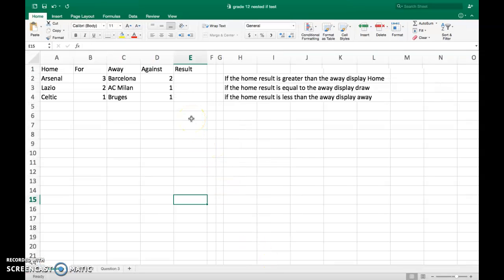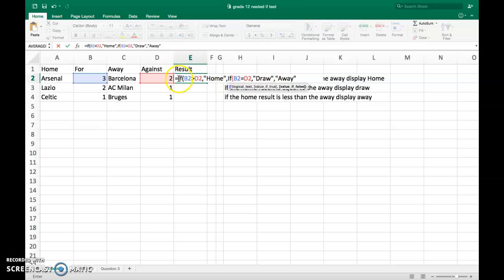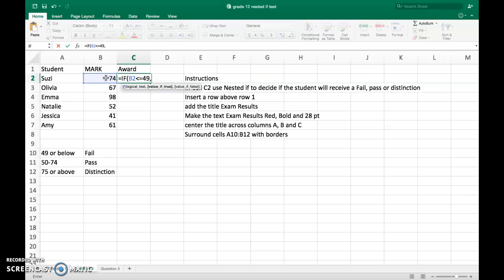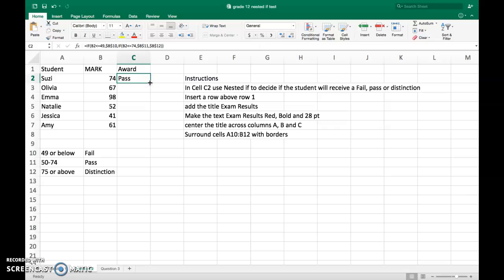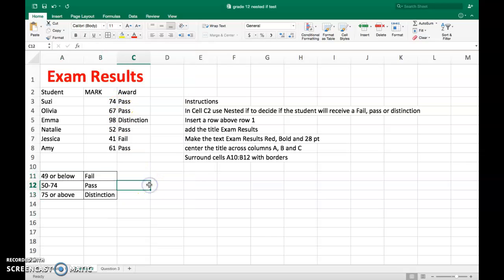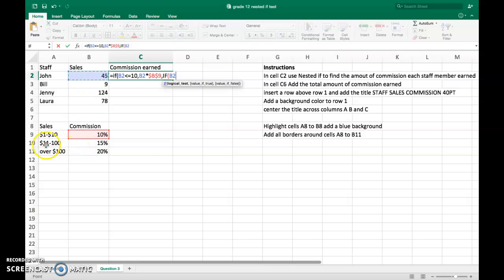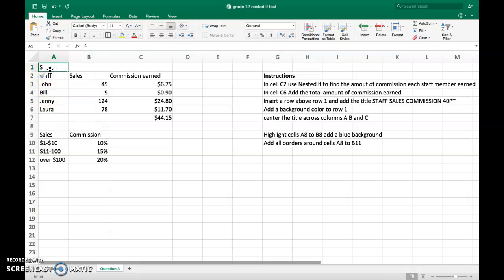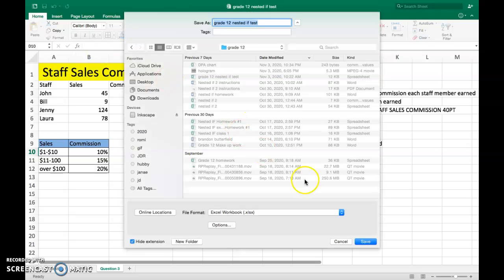Nested IF Test solution